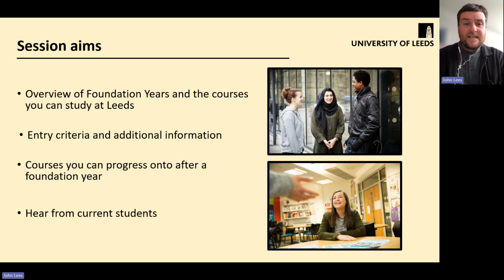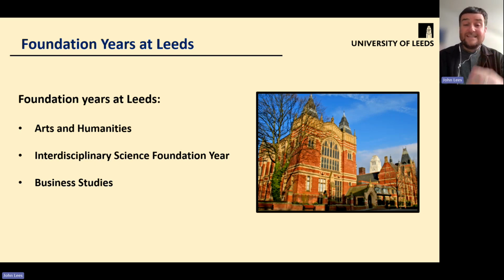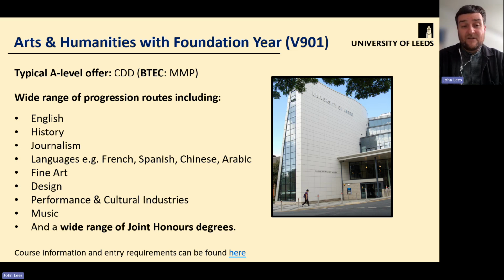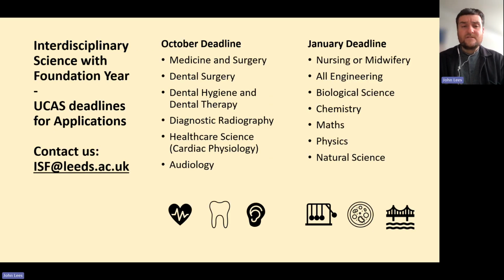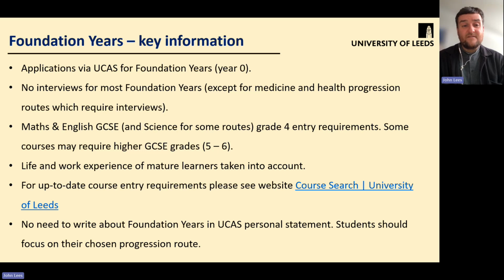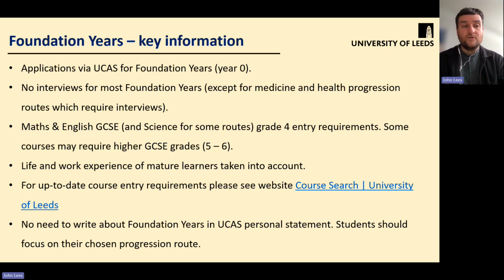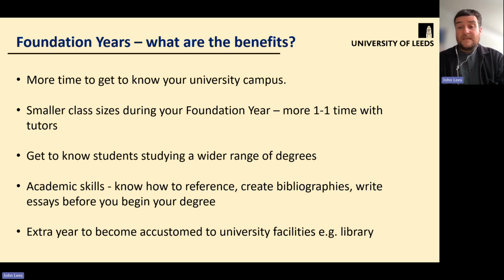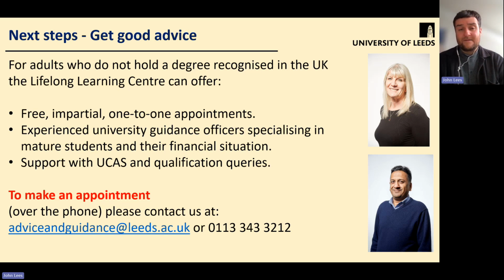Foundation Years at the Lifelong Learning Centre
01:35 What is a Foundation Year?
06:17 Widening Participation
09:29 Arts & Humanities
11:23 Business Studies
12:58 Interdisciplinary Science
18:11 Key information
23:07 Support at the Lifelong Learning Centre
25:32 What are the benefits?
28:25 Student Finance for Foundation Years
29:55 Advice & Guidance
32:10 Outro

Introduction

A foundation year is the first year of an extended degree. It’s an extra year of study at the start of an undergraduate course which will help you to develop the study skills you need to succeed on your chosen degree.

There are many reasons you may decide to study a foundation year such as not having the qualifications needed or not being predicted the required grades for your chosen degree, wanting additional time to prepare for your degree or wanting to do something new.

From day one, our foundation year students are part of the Leeds student community and you’ll be able to make the most of all the opportunities we offer.

Support

Our Foundation Year Courses

We offer 3 main Foundation Year courses at the Lifelong Learning Centre. Click the following links to find out more or simply watch the short videos listed in our ‘course playlist’.

If you have any questions at all about studying at university as a mature student please don't hesitate to get in touch by emailing .